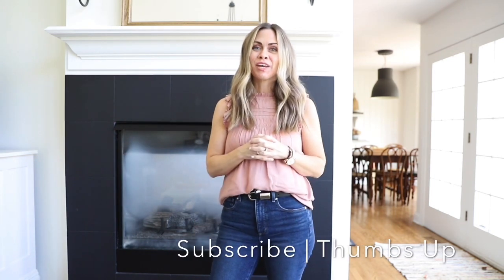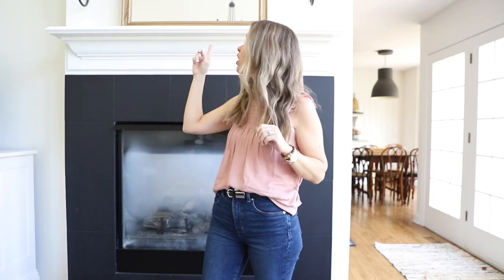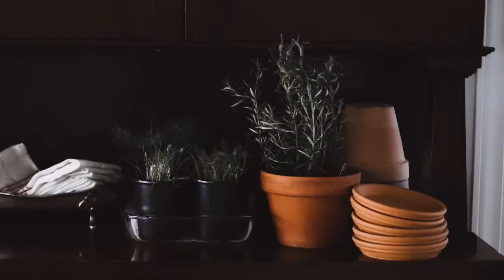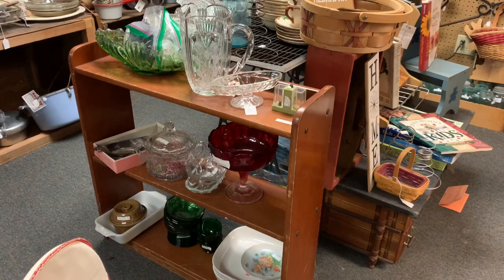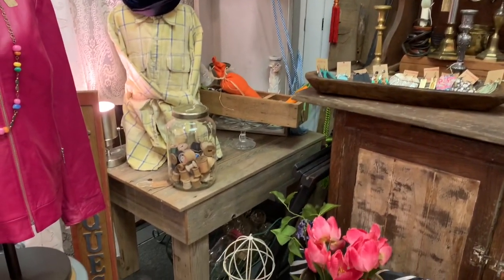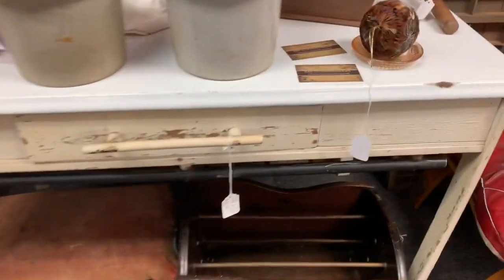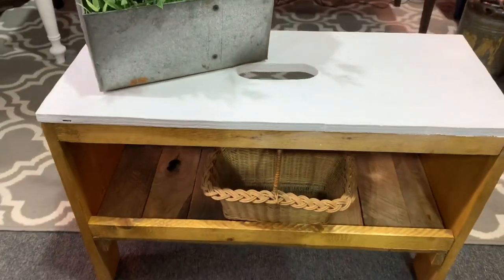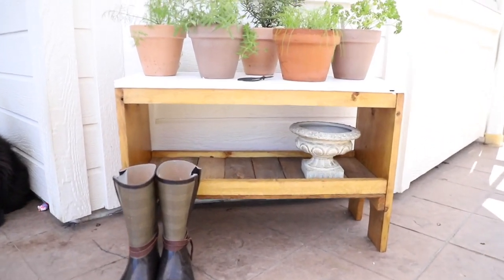Start an HERB Garden | Thrift with ME!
Join me as I take you along and have you thrift with me as we hunt for the perfect stand for my herb garden.  I share the process to start an herb garden and how simple and quick it is to create your own kitchen herb garden.

Cleaning eCourse- Where I walk you through the entire process of maintaining your home without feeling overwhelmed.

Simple Homeschool eCourse- A homeschool course for the beginner who feels lost or seasoned homeschool mom who needs help refocusing.